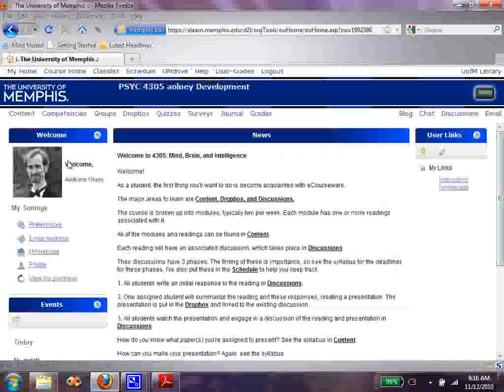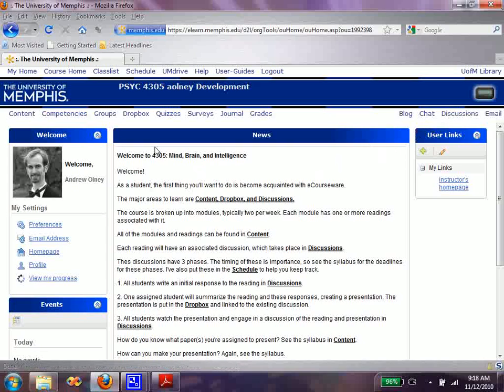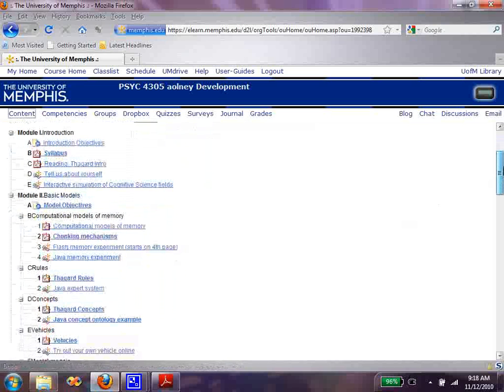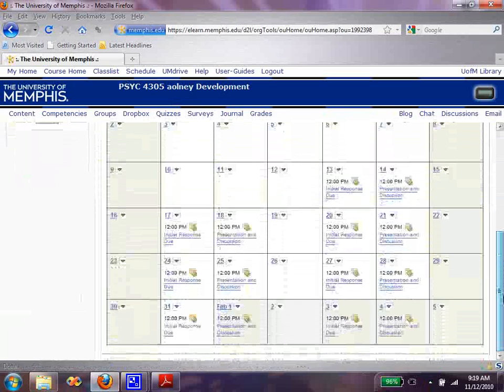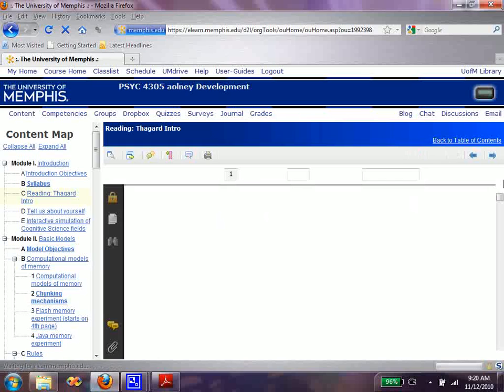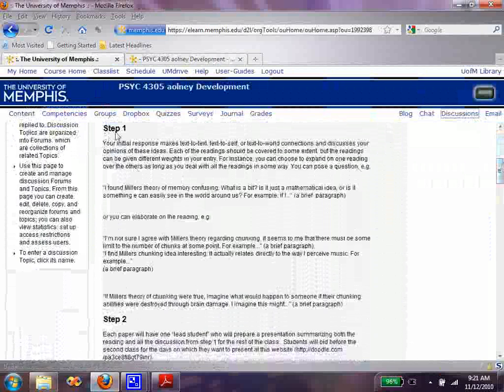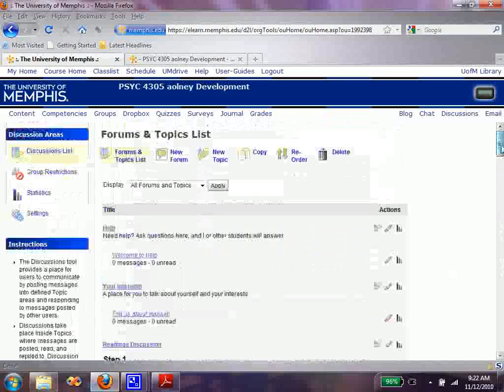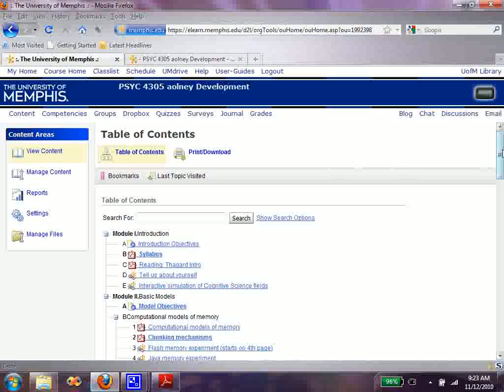Introduction to eCourseware for PSYC 4305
Shows how to log in to eCourseware and gives an overview of the eCourseware modules for PSYC 4305: Mind, Brain, and Intelligence.

After watching this video you should be about to long into the course website and participate in class activities.

For more detailed information about the class, see the syllabus and syllabus video